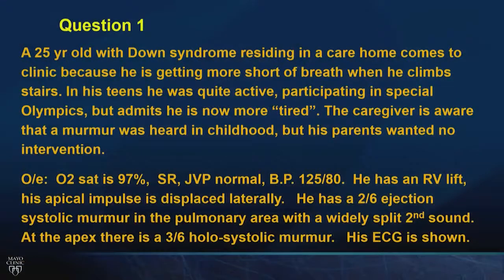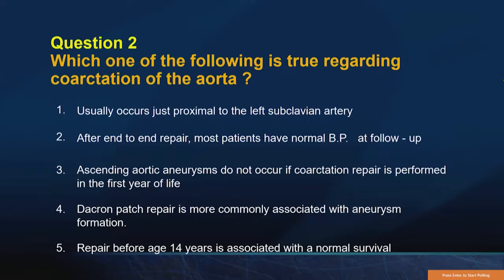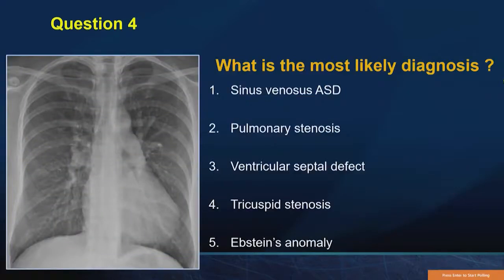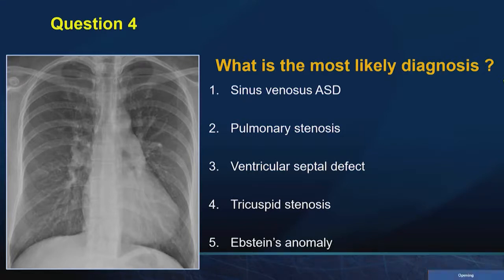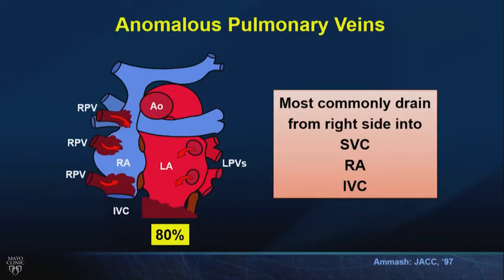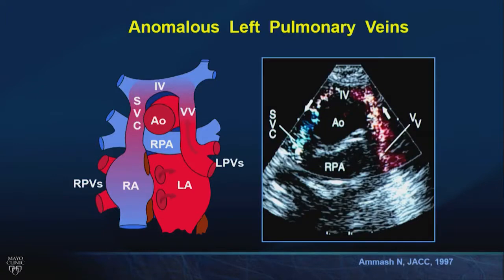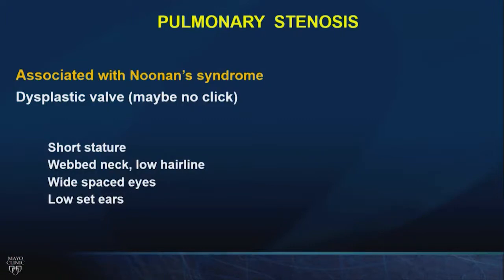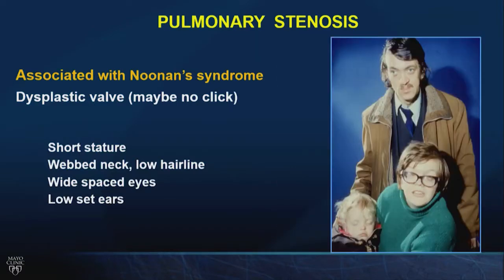SIMPLE CONGENITAL HEART DISEASES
Mayo review lecture on simple congenital heart diseases